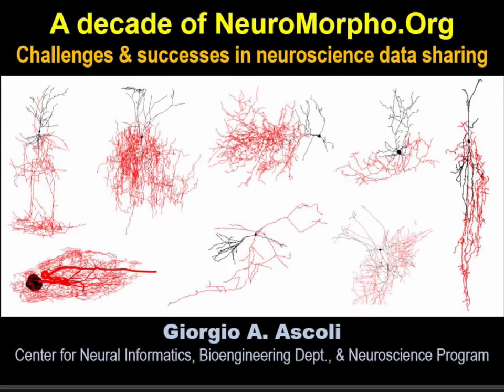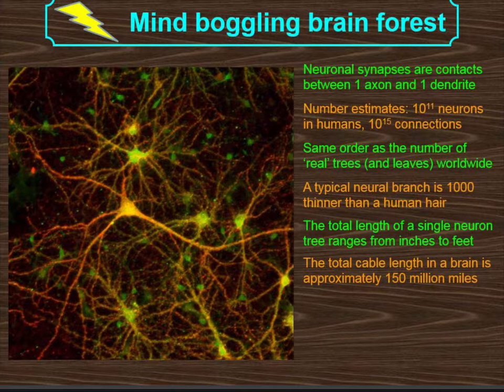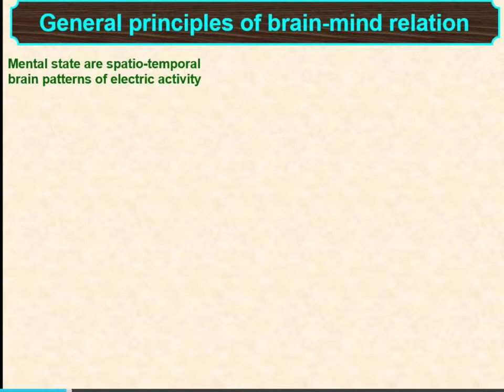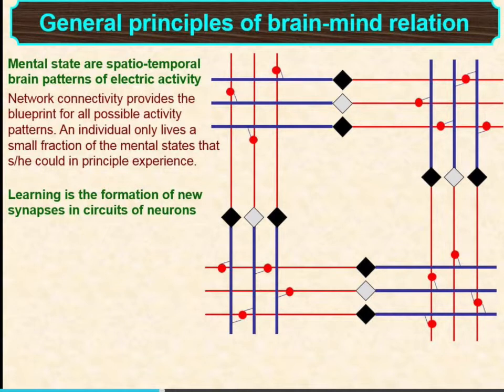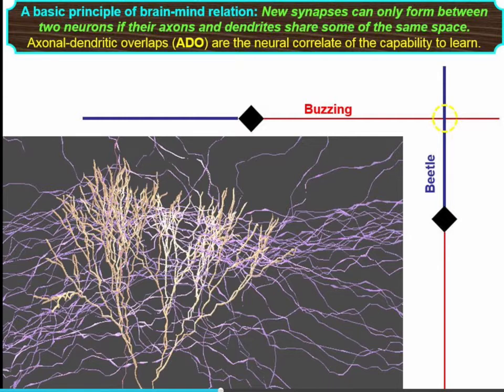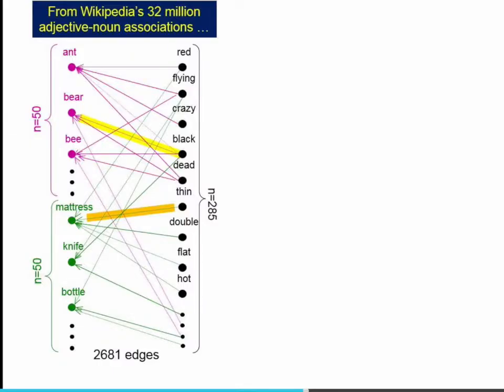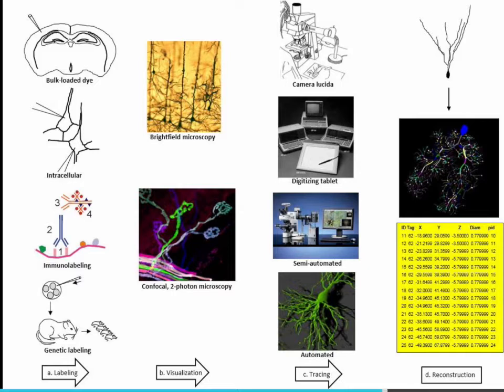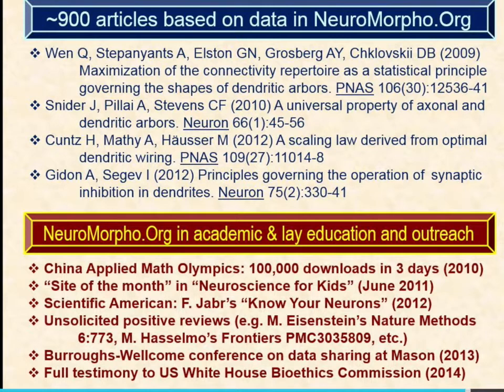Giorgio Ascoli: Challenges & successes in neuroscience data sharing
TITLE:  Challenges & successes in neuroscience data sharing
SPEAKER:  Giorgio Ascoli
(Krasnow Institute, George Mason University)

DATE: Monday, 31 October, 2016
TIME: 4:00-5:00pm
LOCATION: Lecture Room (Room 229)

Krasnow Institute Building
George Mason University, Fairfax, VA